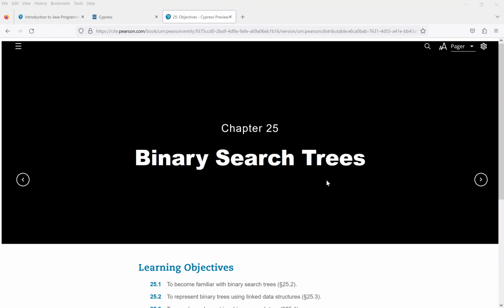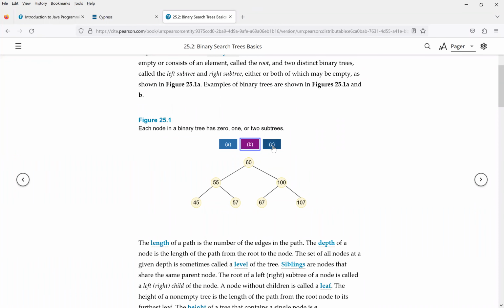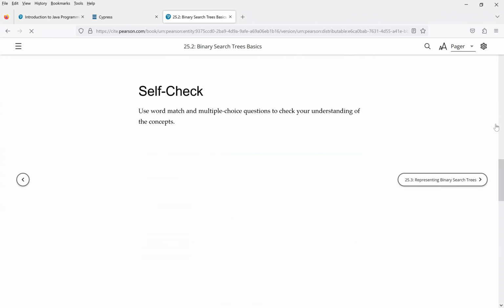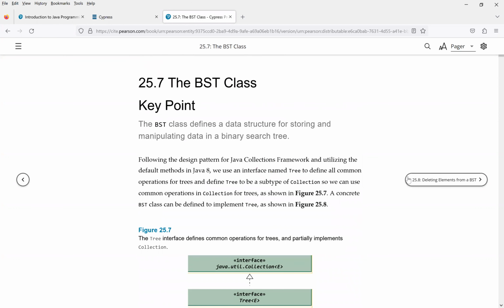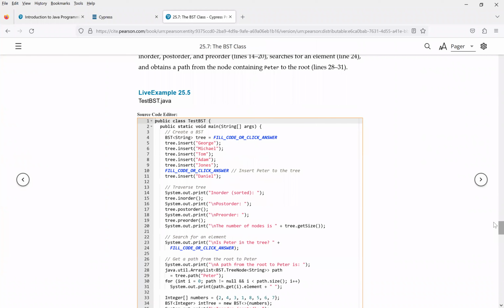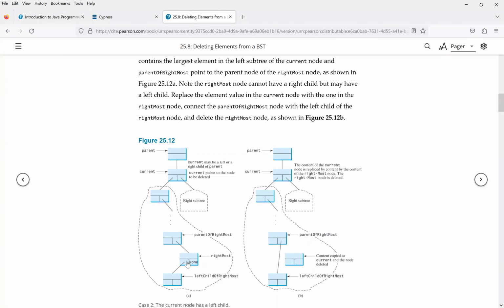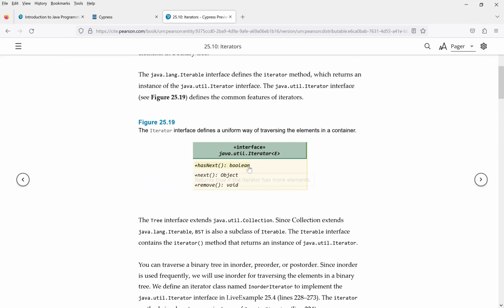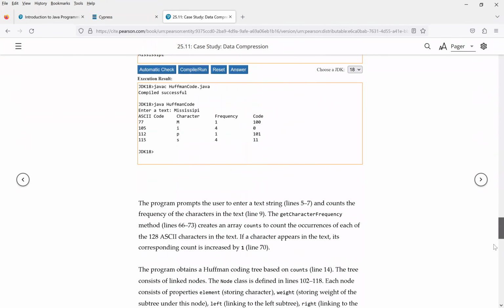Daniel Liang Guide and Tips for Java Chapter 25